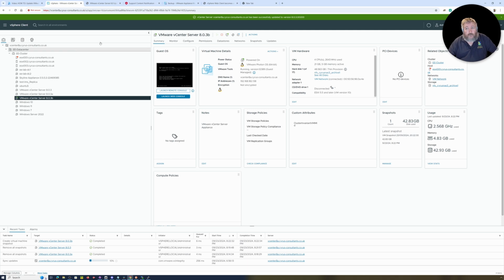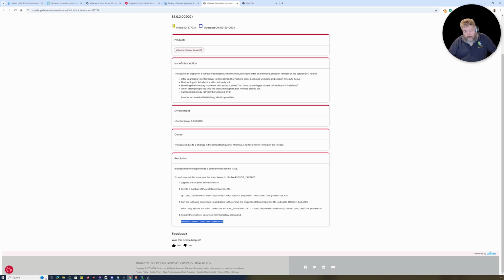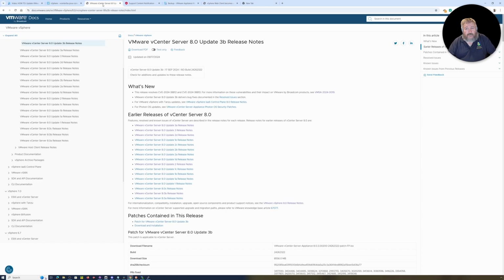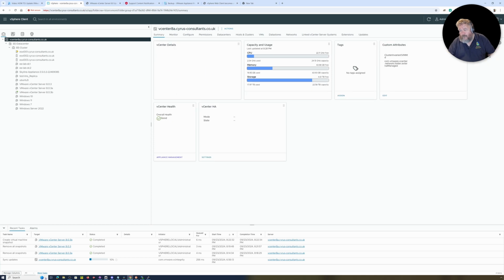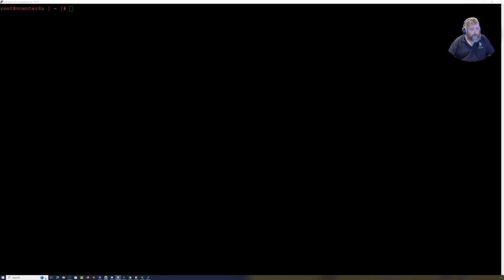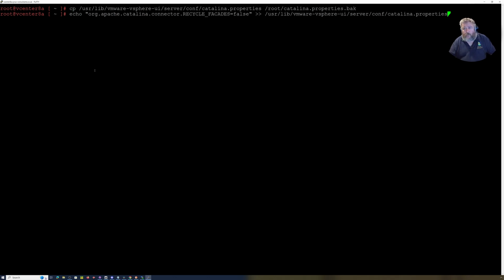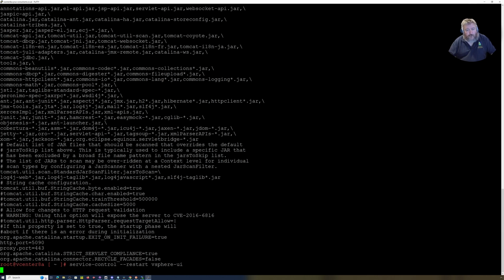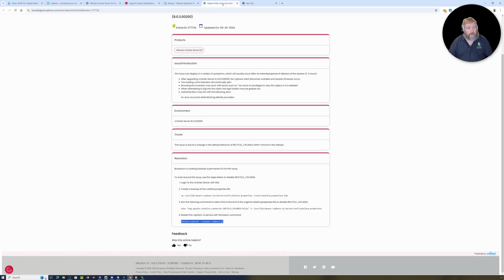Part 57: HOW TO: Fix vSphere Web Client Unresponsiveness After vCenter Server 8.0 Update 3b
HOW TO: Fix vSphere Web Client Unresponsiveness After vCenter Server 8 0 Update 3b 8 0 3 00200 Upgrade

vSphere Web Client becomes unresponsive after upgrading the vCenter Server 8.0 Update 3b (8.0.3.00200)